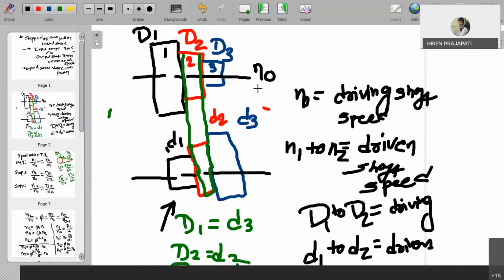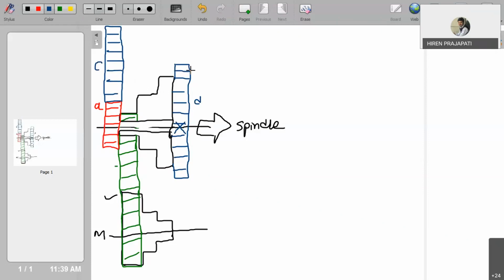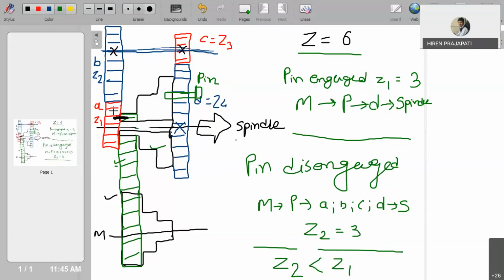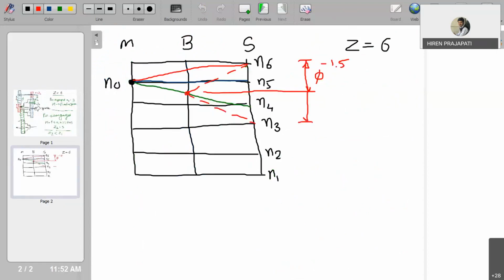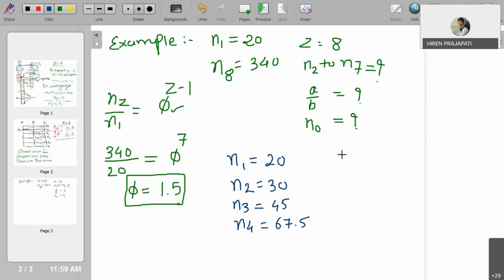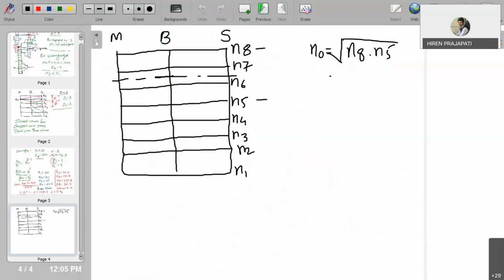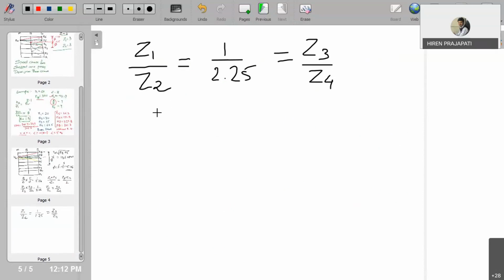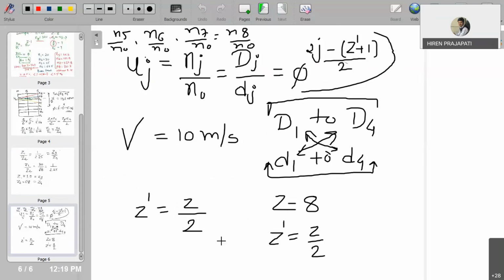Lecture 21. Stepped Cone Pulley Head-stock Drive With Back Gears